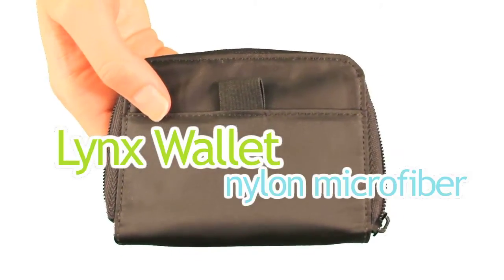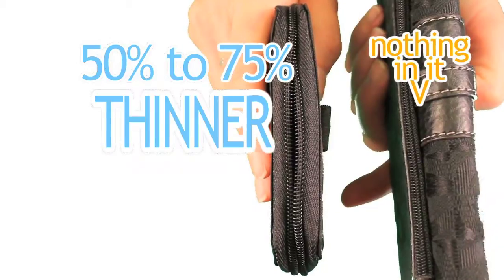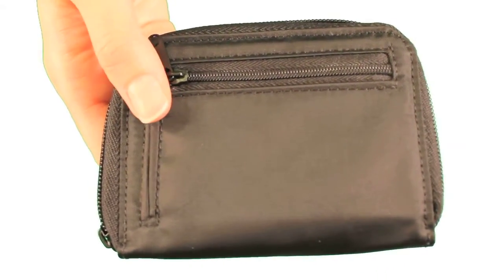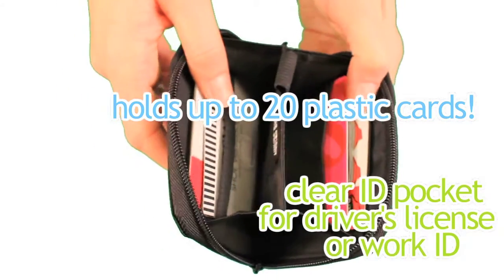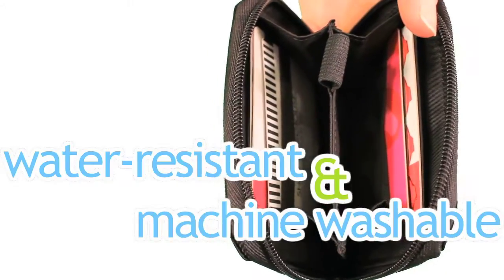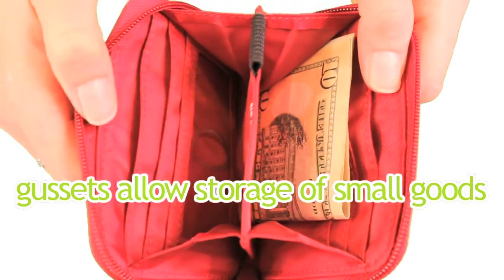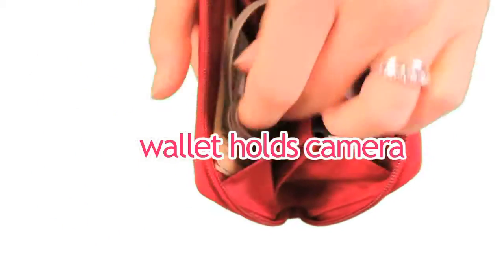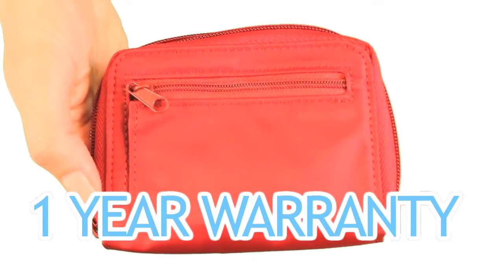Lynx Mini-Clutch Wallet by Big Skinny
For those that value safety, this zippered wallet model is zippered all around. Conveniently holds 20-30 plastic cards plus folded cash, and coins. And plenty of places to put ringed key-holders so you can carry your entire goods in one small wallet package safely zippered away from potential loss. Small enough wallet for pockets too, so you can tuck this wallet into jacket or pants pockets. Interior space is gusseted and scalable with our special extra-short ID pockets that make it easy to see what that first card is and even easier to pull it out since your fingers are going in and down. Like a souped-up card case holder to stuff everything important--safely, or like a mini purse-pouch. Perfect for the gym or walking the pooches. Many have even used it to hold cameras, cellphones, chargers with memory cards in the various pockets--lots of uses depending on your imagination. $25.95

Features:

    2 general gusseted storage areas
    5 extra-wide credit card pockets
    1 extra-wide & extra-short clear ID/credit card pocket
    1 extra-wide exterior storage pocket
    1 exterior gusseted zippered coin pocket
    dimensions: 4½" wide x 3¾" tall (11.5 cm x 9.5 cm)
    only ½" (7 mm) thin when closed!